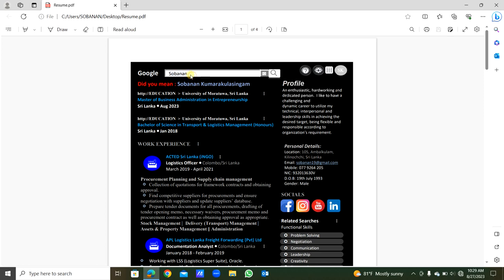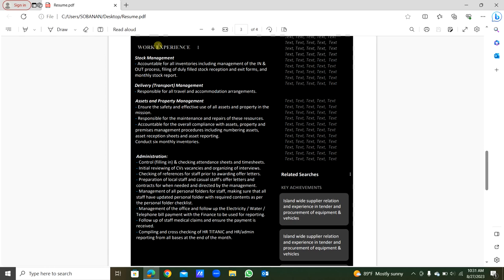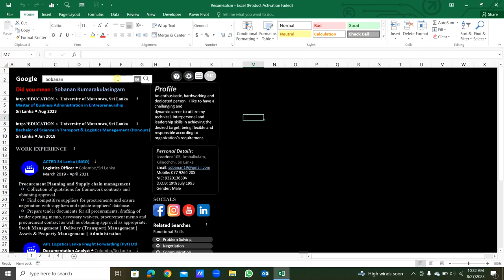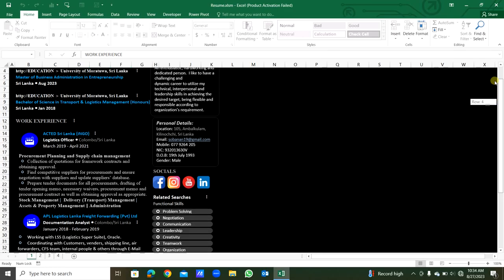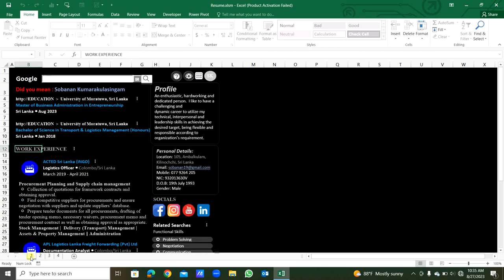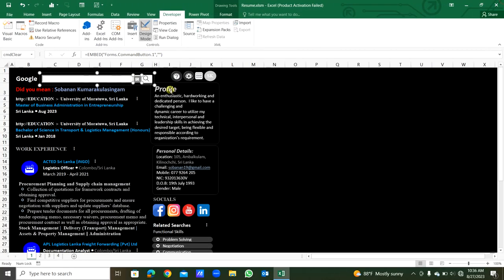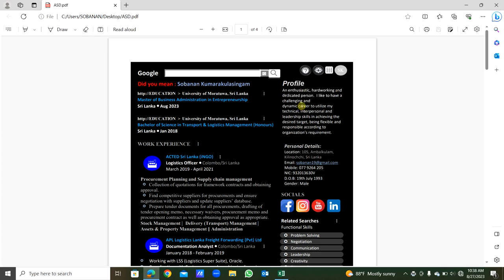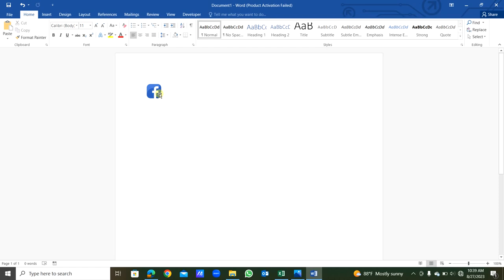Find Your RESUME that you have ever seen before | Search Engine | Google Template